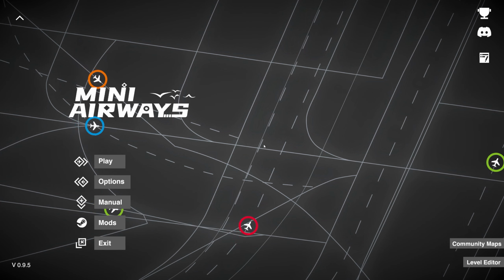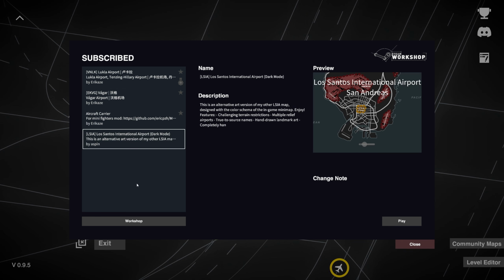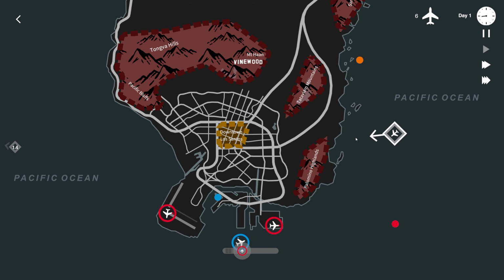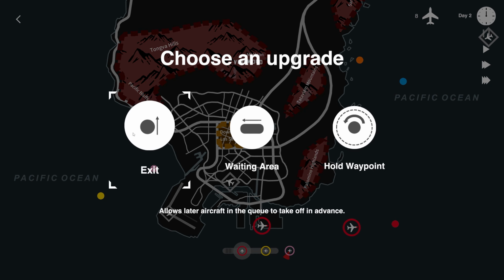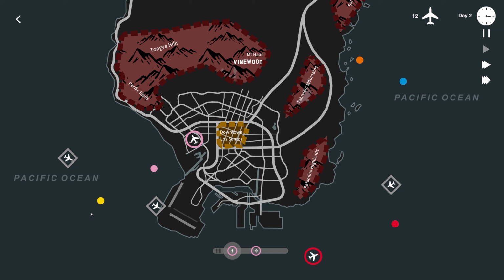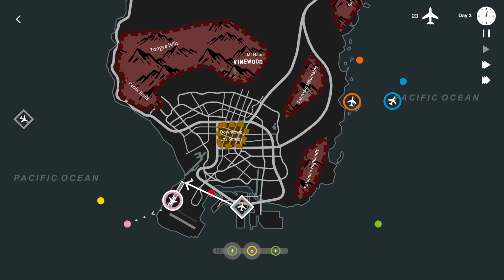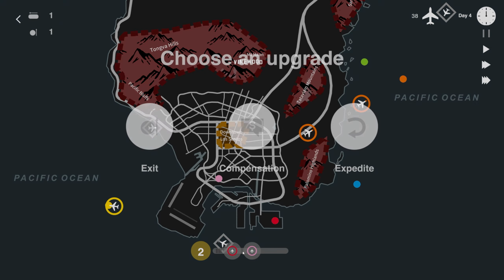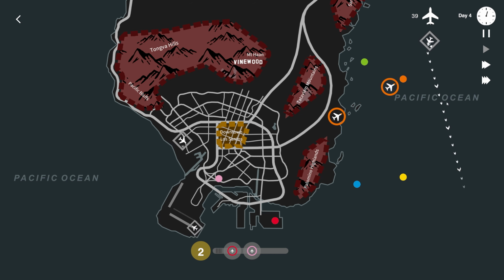Becoming AIR TRAFFIC CONTROL in GTA 5 Los Santos in Mini Airways